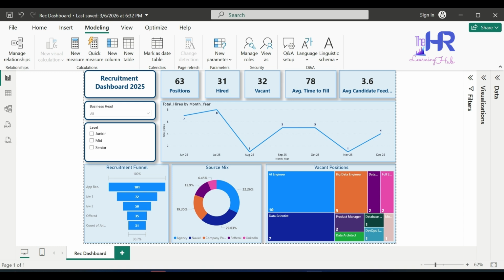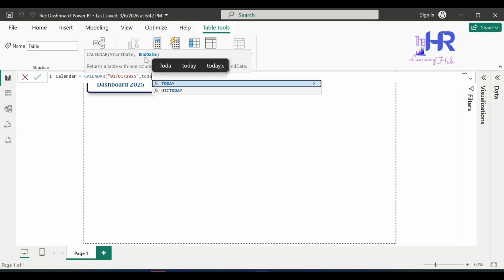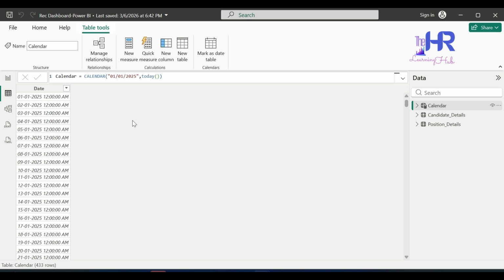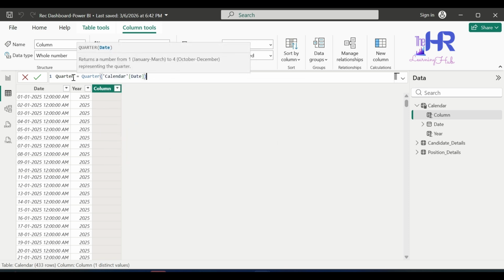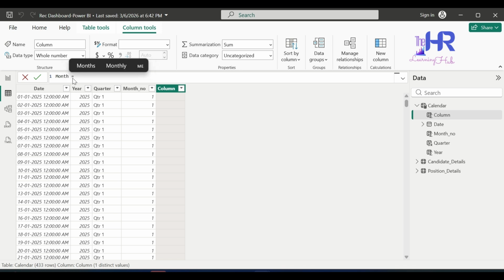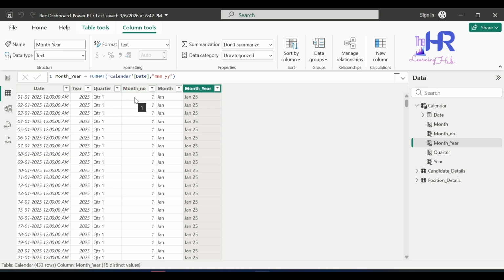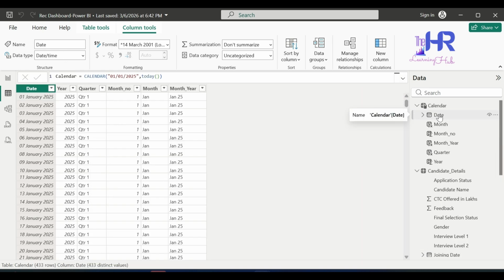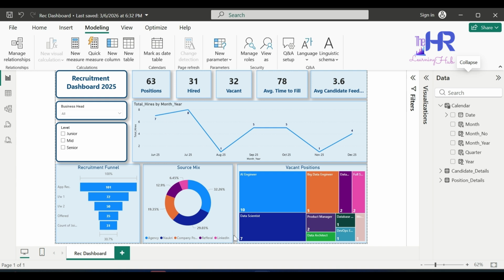Create a Calendar Table in Power BI | HR Recruitment Dashboard Tutorial (Power BI) - Part 2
In this video, we learn how to create a Calendar Table in Power BI, an essential step when building dashboards and performing time-based analysis.

This video is Part 2 of the Recruitment Dashboard series, where we build an HR analytics dashboard step by step.

In this tutorial, you will learn:

• Why Power BI dashboards use a separate calendar table
• How to create a calendar table using DAX
• How to add useful fields like month and year
• How to create relationships between calendar and data tables
• Understanding primary and secondary relationships

Calendar tables are important for analysing trends such as monthly hiring, attrition, and workforce changes.

In the next video, we will create key recruitment metrics using DAX measures to power the dashboard KPIs.